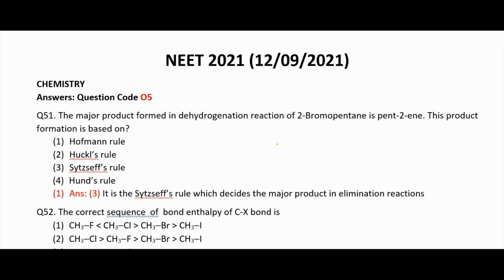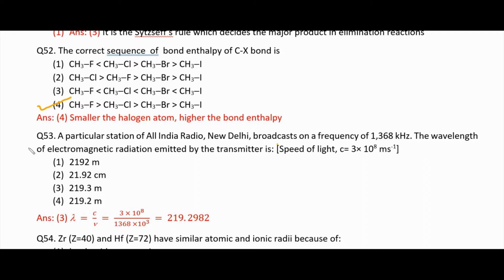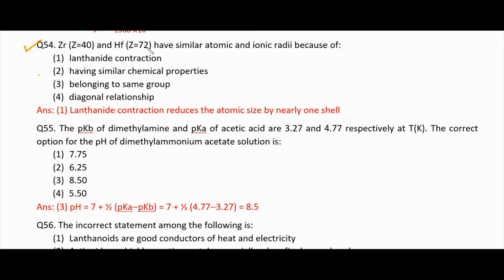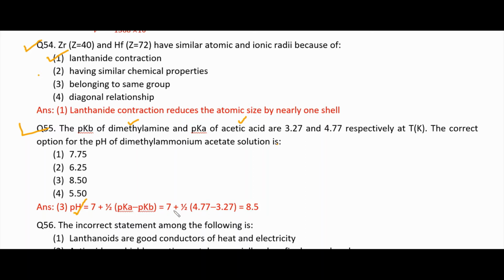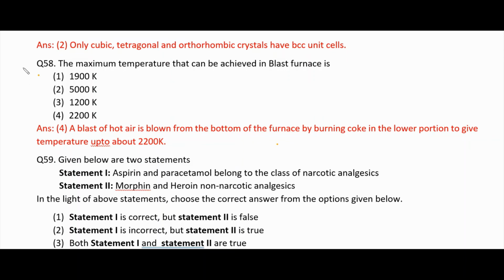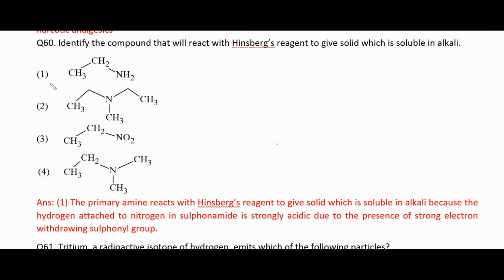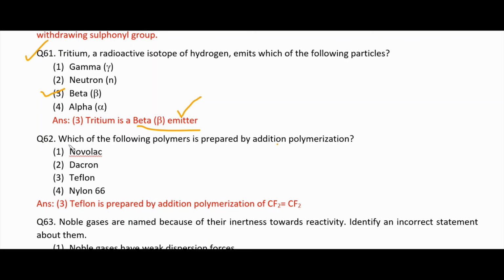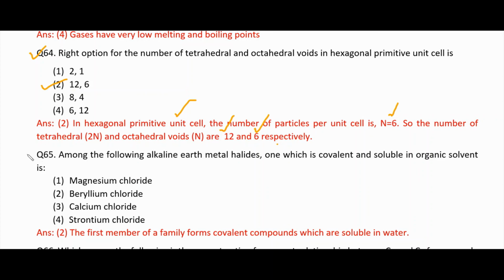NEET 2021 Key & Solutions | J-S Classes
This video explains the answers of chemistry questions (code: O5). In the next video, the remaining questions will be described.